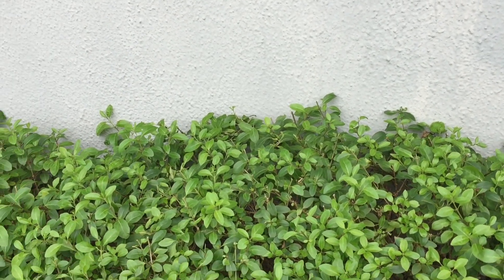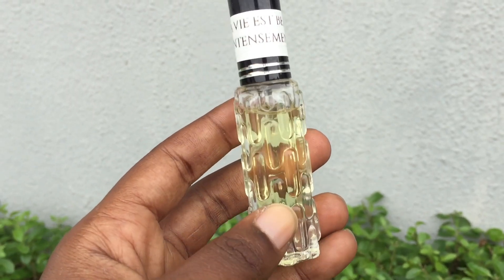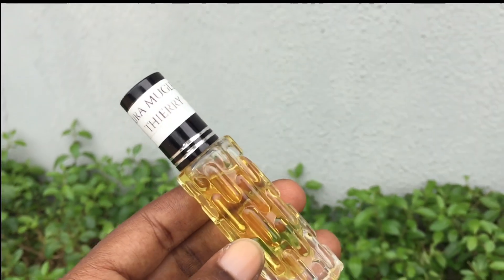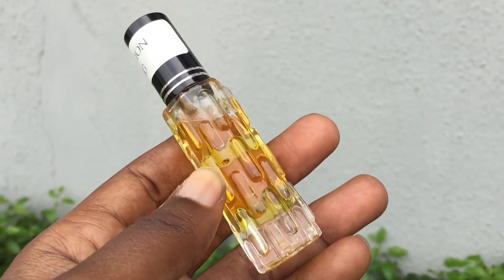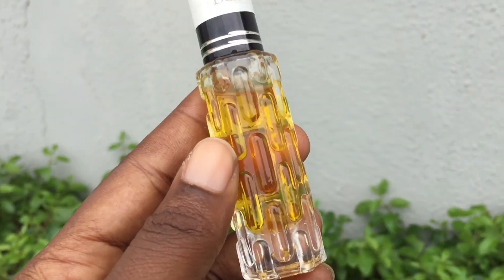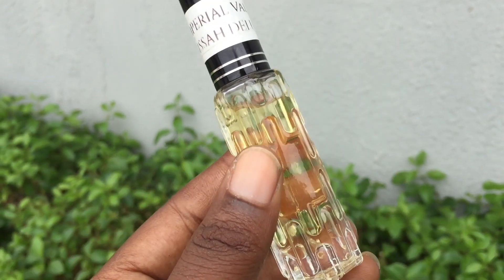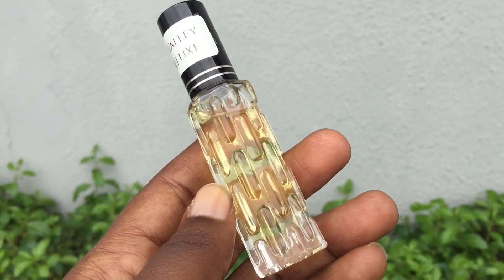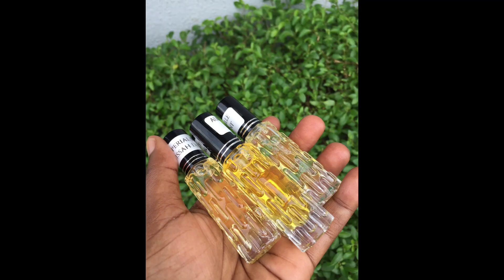MINI PERFUME OIL HAUL|| DESIGNER & NICHE PERFUME HAUL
In this video I hauled some perfume oil impressions, join me as I review them.